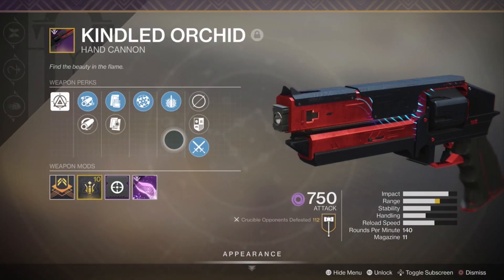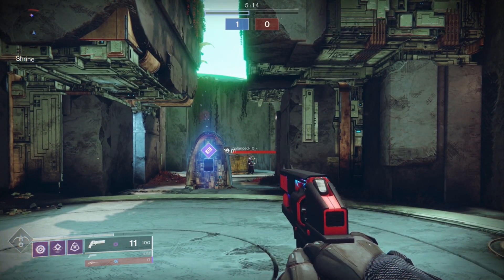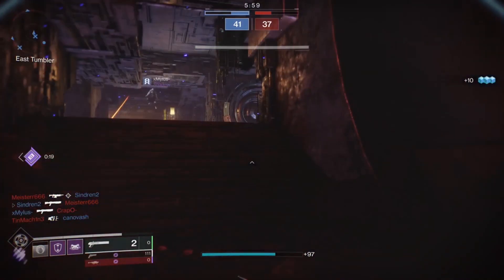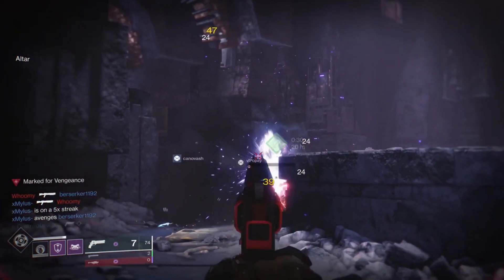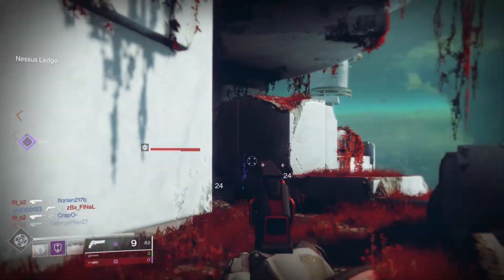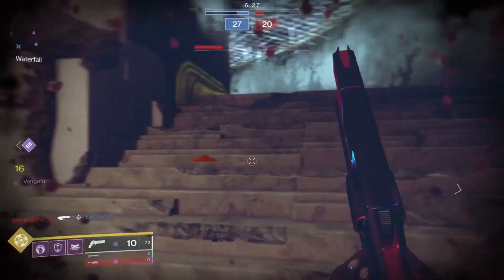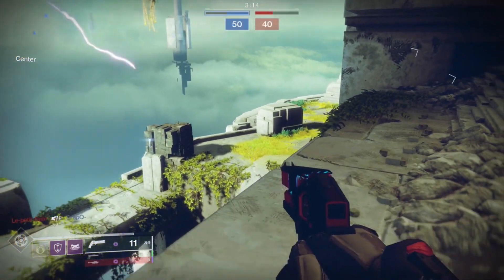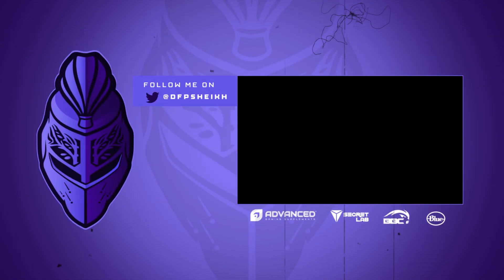This Is MAX RANGE - Kindled Orchid w Explosive Payload (32m 3 Tap) - Destiny 2 Shadowkeep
That range!